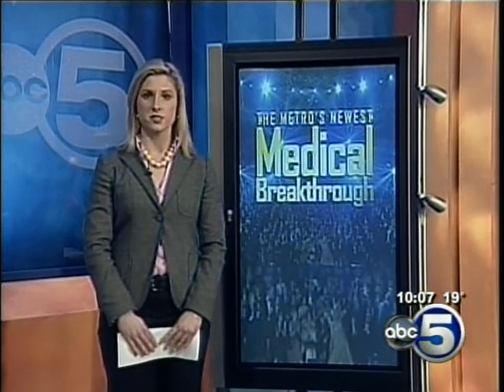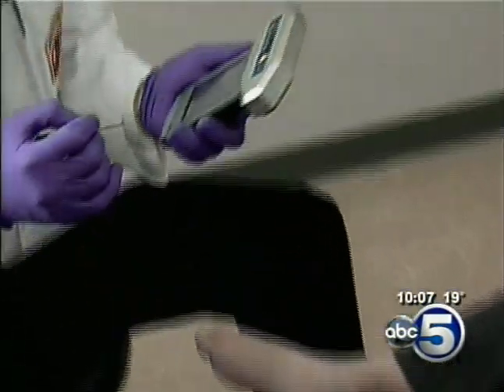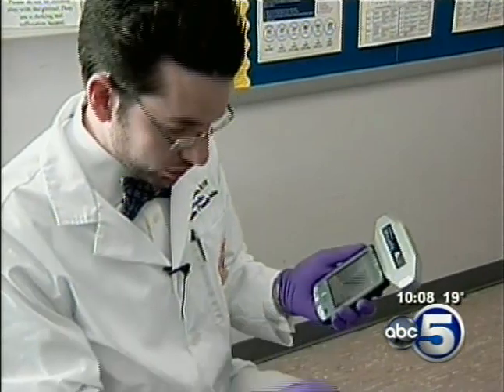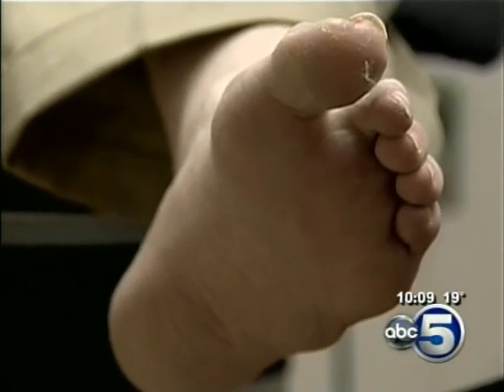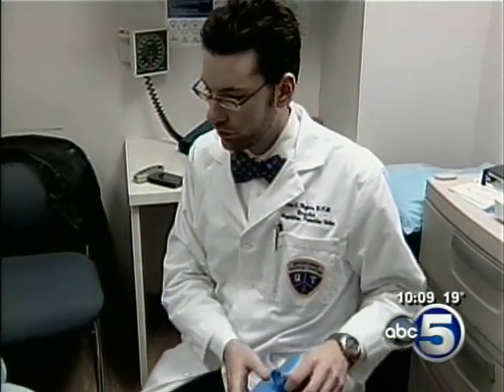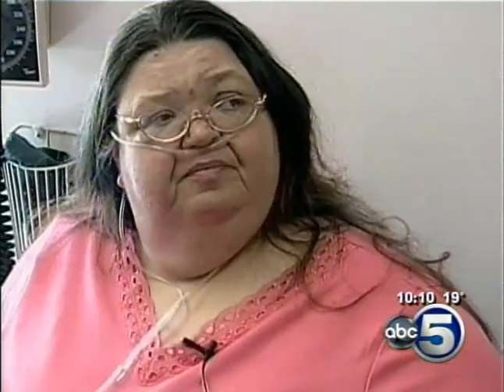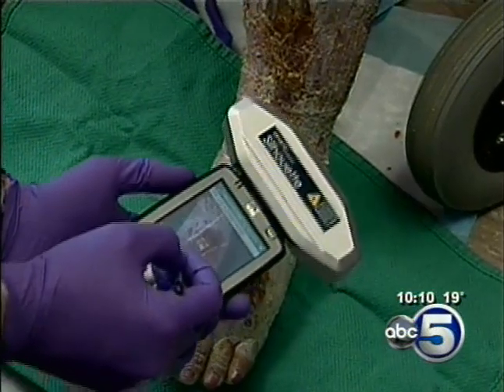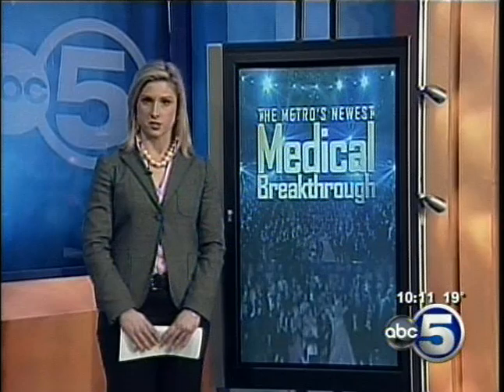Wound Healing: Past, Present, and Future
Newscast about technologies to heal chronic wounds using 3-D cameras to track healing and maggots to debride wounds.
Broadlawns Medical Center; Amputation Prevention Center